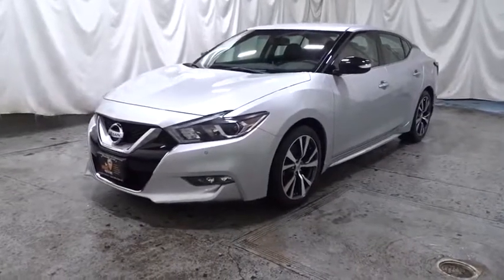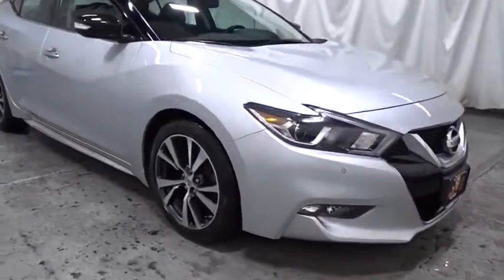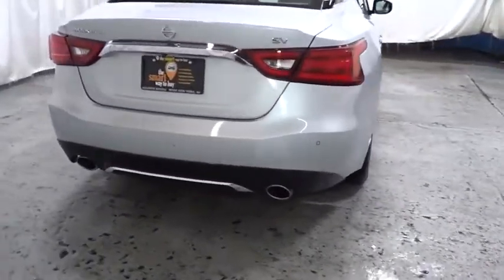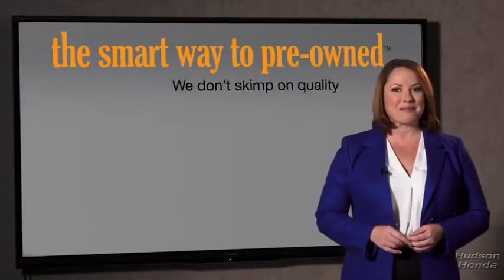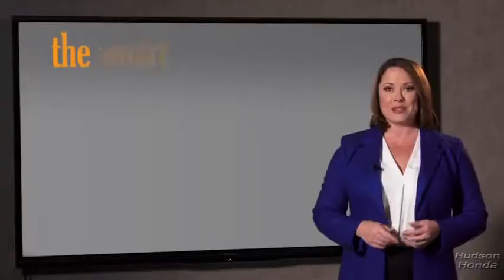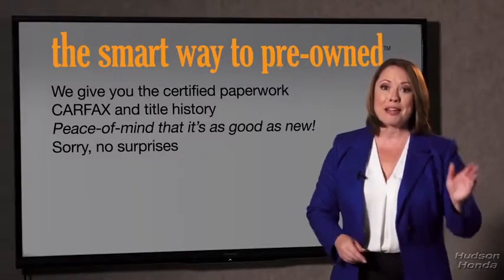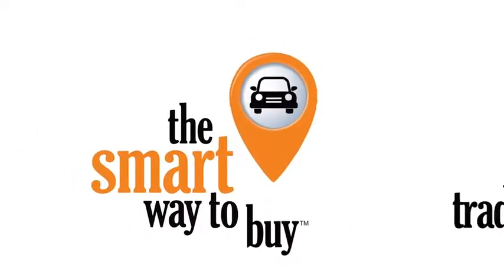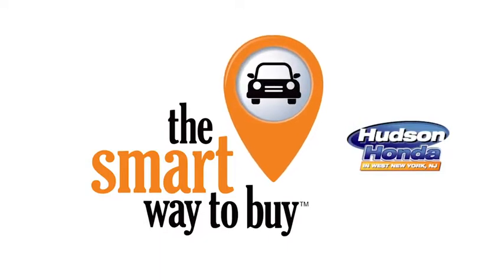2016 Nissan Maxima Hudson, West New York, Jersey City, Tenafly, Paramus, NJ HHGC448880U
2016 Nissan Maxima available in Hudson, New Jersey at Hudson Honda. Servicing the West New York, Jersey City, Tenafly, Paramus, NJ area.
2016 Nissan Maxima 3.5 SV - Stock#: HHGC448880U - VIN#: 1N4AA6AP5GC448880

Hudson Honda
6608 John F Kennedy Blvd

Bluetooth Wireless Phone Connectivity,2 LCD Monitors In The Front,Real-Time Traffic Display,Radio w/Seek-Scan, Clock and External Memory Control,Trunk Rear Cargo Access,LED Brakelights,Black Power Heated Side Mirrors w/Manual Folding and Turn Signal Indicator,Steel Spare Wheel,Tires: P245/45R18 V-Rated AS BSW,Front Windshield -inc: Sun Visor Strip,Body-Colored Front Bumper,Chrome Door Handles,Black Grille w/Chrome Accents,Front Fog Lamps,Wheels: 18 Machined Aluminum Alloy,Speed Sensitive Variable Intermittent Wipers,Programmable Projector Beam Halogen Daytime Running Headlamps w/Delay-Off,Compact Spare Tire Mounted Inside Under Cargo,Laminated Glass,Perimeter/Approach Lights,Chrome Side Windows Trim and Black Front Windshield Trim,Clearcoat Paint,Fixed Rear Window w/Defroster,Light Tinted Glass,Body-Colored Rear Bumper,Galvanized Steel/Aluminum Panels,Driver Seat,Front Center Armrest and Rear Center Armrest,Outside Temp Gauge,Remote Keyless Entry w/Integrated Key Transmitter, 2 Door Curb/Courtesy, Illuminated Entry, Illuminated Ignition Switch and Panic Button,Cargo Space Lights,Driver Foot Rest,Compass,Proximity Key For Doors And Push Button Start,Remote Releases -Inc: Power Cargo Access,HVAC -inc: Underseat Ducts and Console Ducts,Front Zero Gravity Heated Seats -inc: 8-way power driver's and 4-way power front passenger's seat, driver's seat power lumbar support and driver's seat manual thigh support extension,Driver / Passenger And Rear Door Bins,Power Fuel Flap Locking Type,Carpet Floor Trim and Carpet Trunk Lid/Rear Cargo Door Trim,Leather/Piano Black Gear Shift Knob,Illuminated Locking Glove Box,Perimeter Alarm,Manual Tilt/Telescoping Steering Column,Leather-Appointed Seat Trim,Integrated Navigation System w/Voice Activation,Full Floor Console w/Covered Storage, Mini Overhead Console w/Storage and 1 12V DC Power Outlet,Power Rear Windows,HomeLink Garage Door Transmitter,Full Carpet Floor Covering,Dual Zone Front Automatic Air Conditioning,Trip Computer,Full Cloth Headliner,Passenger Seat,FOB Controls -inc: Trunk/Hatch/Tailgate, Windows and Remote Engine Start,Front And Rear Map Lights,Manual Anti-Whiplash Adjustable Front Head Restraints and Manual Adjustable Rear Head Restraints,Valet Function,Cruise Control w/Steering Wheel Controls,Day-Night Auto-Dimming Rearview Mirror,Analog Display,Systems Monitor,Power Door Locks w/Autolock Feature,Air Filtration,Seats w/Leatherette Back Material,Leather/Metal-Look Steering Wheel,1 12V DC Power Outlet,Vinyl Door Trim Insert,Driver And Passenger Visor Vanity Mirrors w/Driver And Passenger Illumination, Driver And Passenger Auxiliary Mirror,Gauges -inc: Speedometer, Odometer, Oil Pressure, Engine Coolant Temp, Tachometer, Transmission Fluid Temp, Trip Odometer and Trip Computer,Power 1st Row Windows w/Driver And Passeng